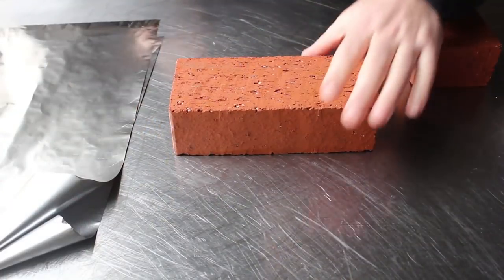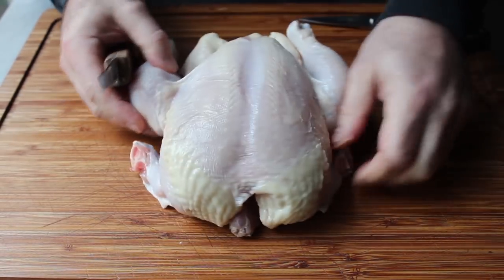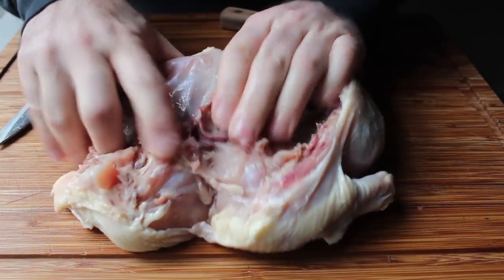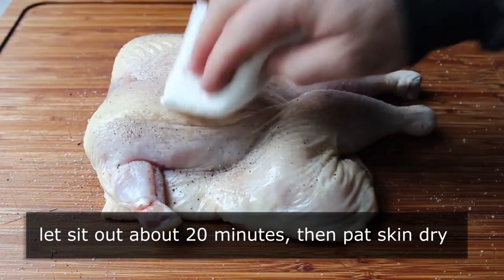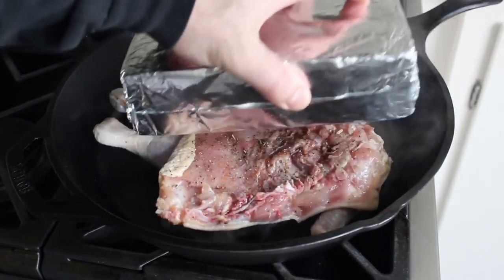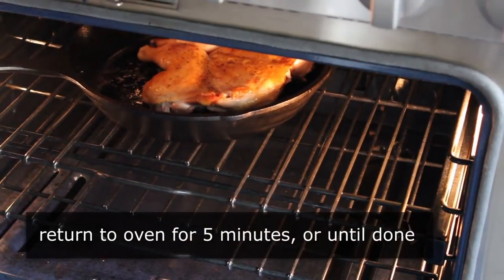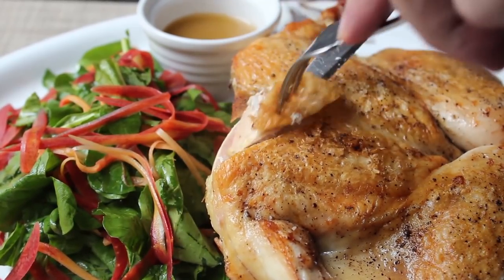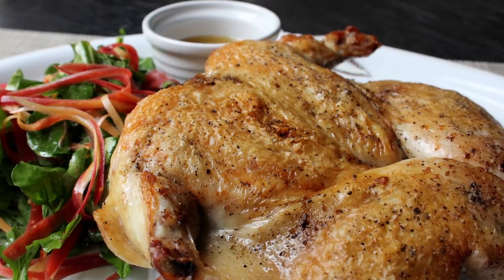Chicken Under a Brick - How to Make Chicken Roasted Under Bricks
Learn how to make a Chicken Under a Brick Recipe! for the ingredients, more information, and many, many more video recipes. I hope you enjoy this easy Chicken Under a Brick recipe!